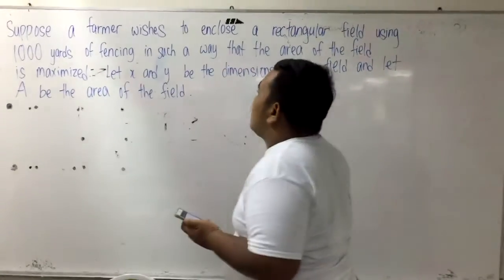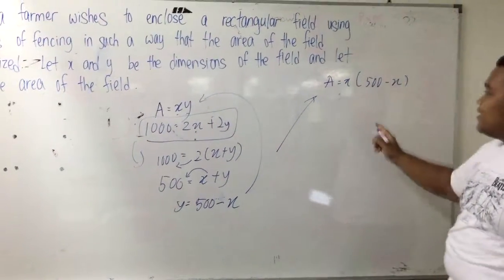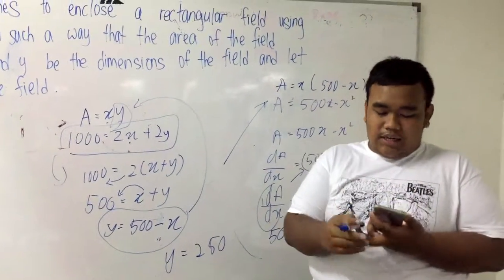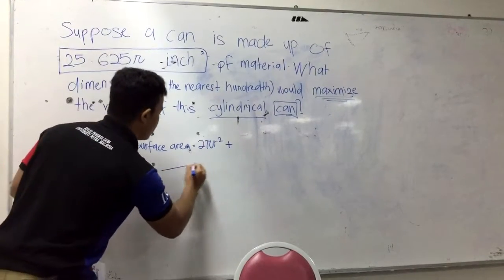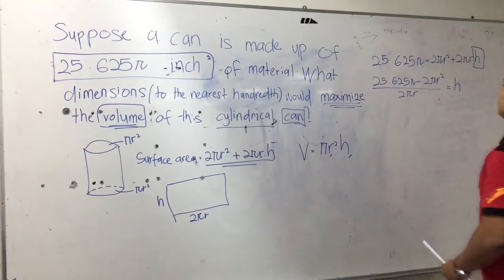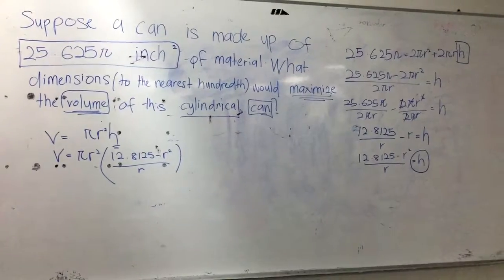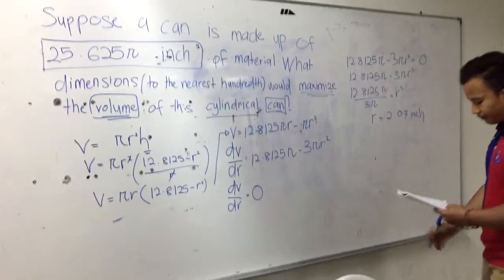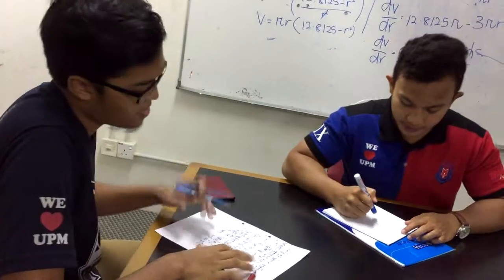ASM0405 GROUP 6 KULIAH 8 EXTREME VALUE PROBLEM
Derivatives
Maximize the area of field and volume of can